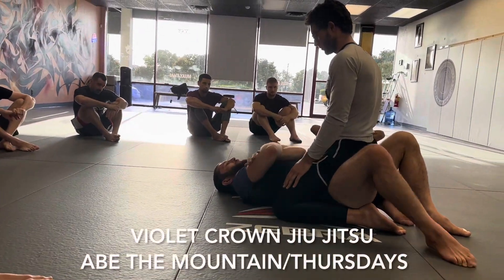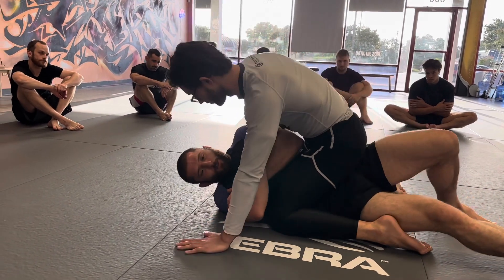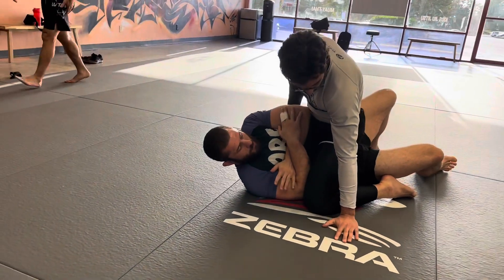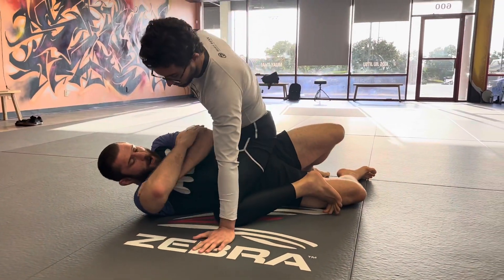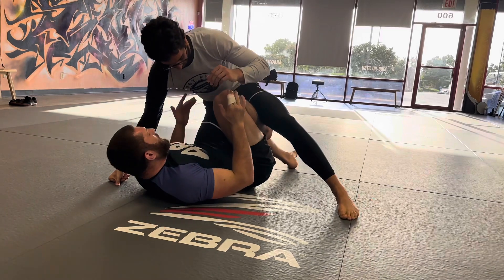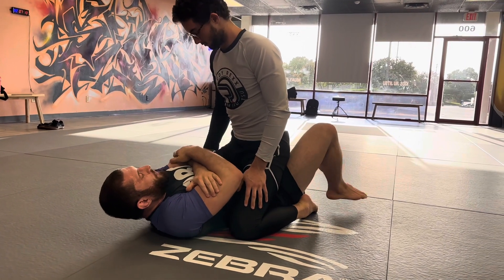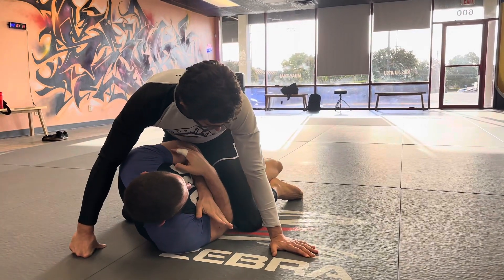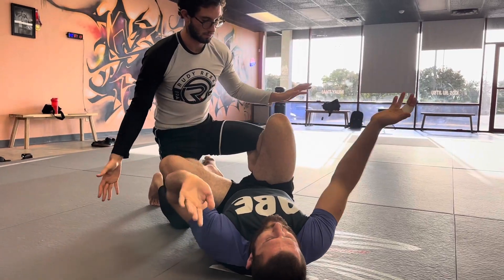No Gi Mount Escape | Abe the Mountain | Violet Crown BJJ